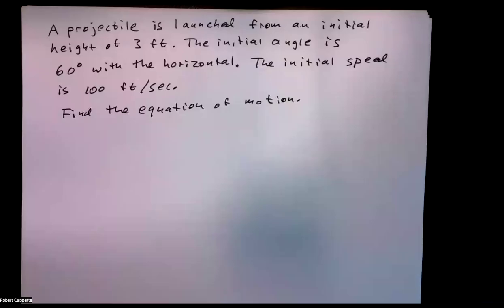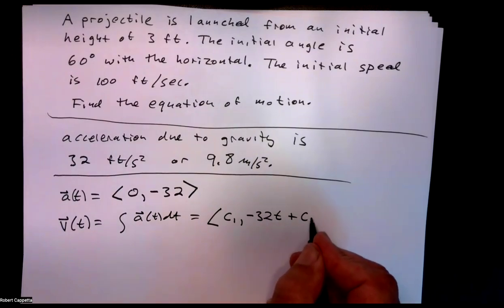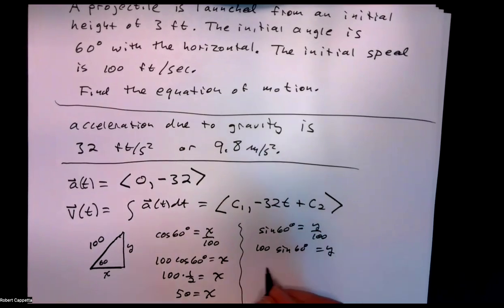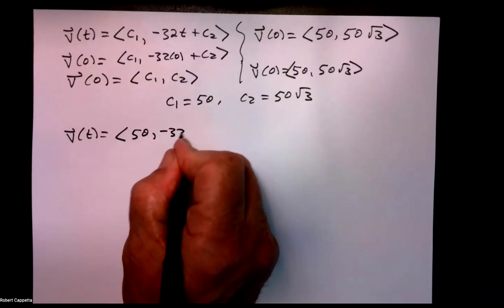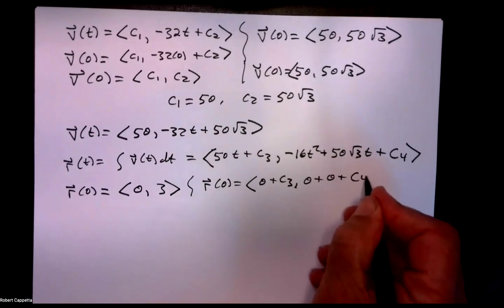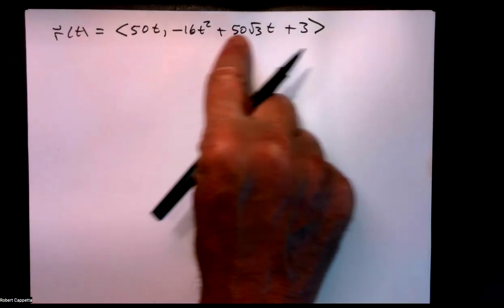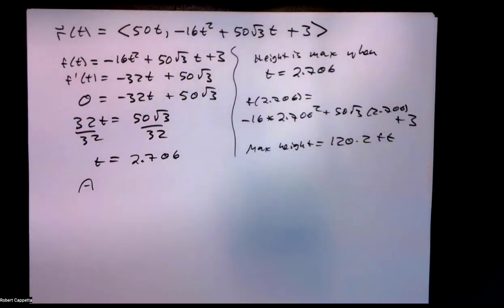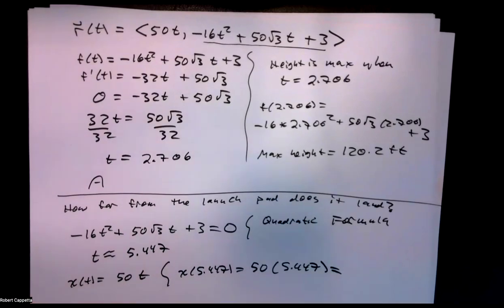Vector-Valued Functions: Projectile Motion